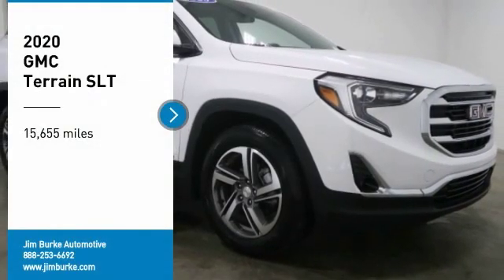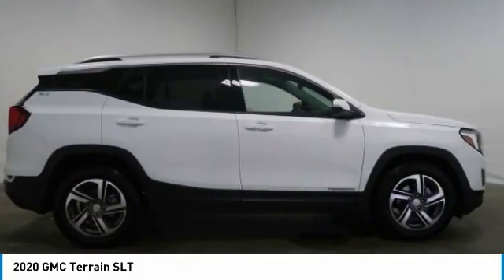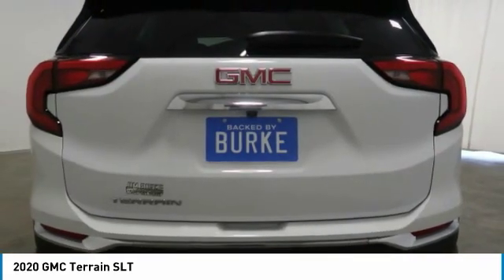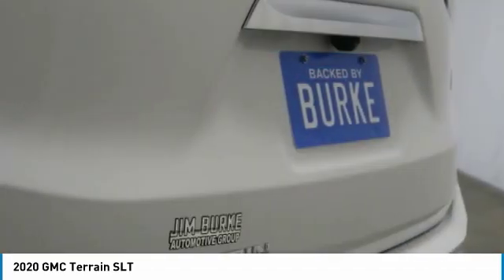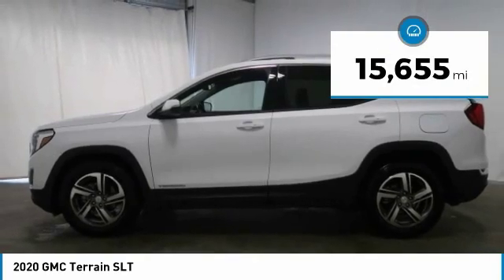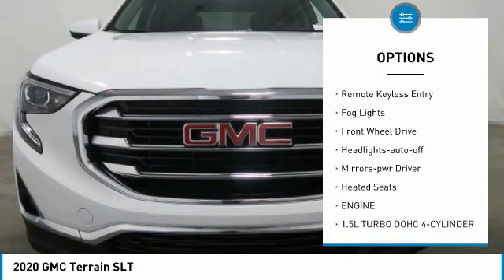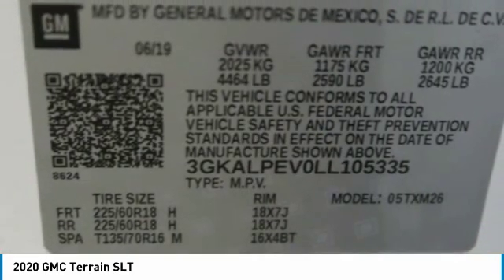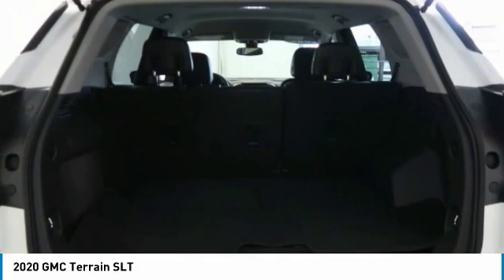2020 GMC Terrain Birmingham AL 208924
2020 GMC Terrain SLT

New Arrival! CarFax One Owner! Leather Seating, Steering Wheel Controls, Bluetooth, Auto Climate Control, Leather Steering Wheel Satellite Radio, 30.0 MPG on the highway! ABS Brakes Satellite Radio brbrJim Burke Automotive, Where the Sale Never Ends!. FREE Oil Changes & Wiper Blades for LIFE!  br*All mileage shown is approximate. Demonstrations and test drives will alter original inventoried mileage.